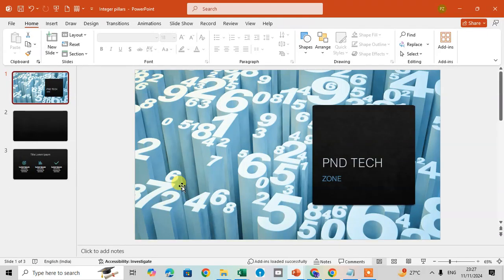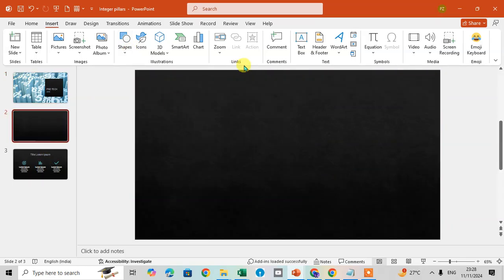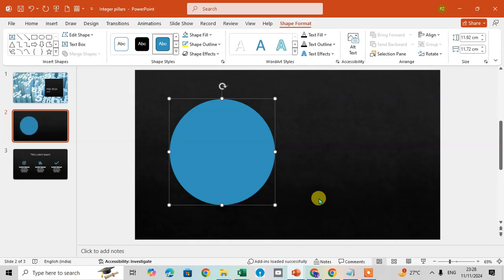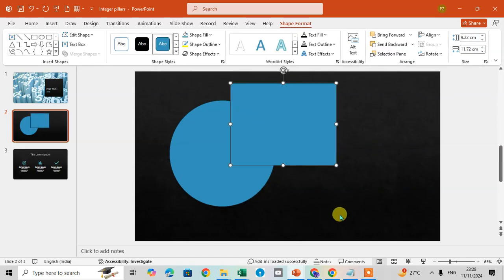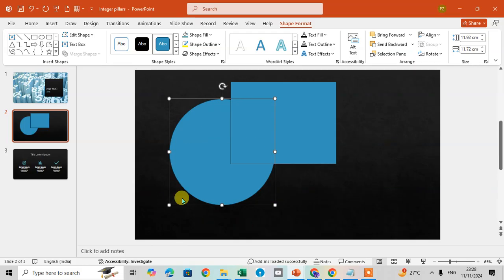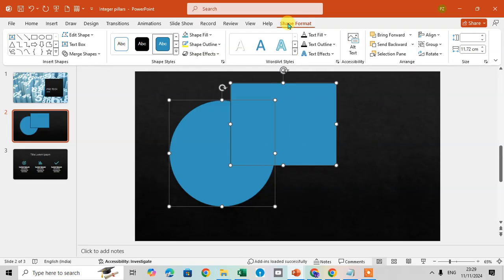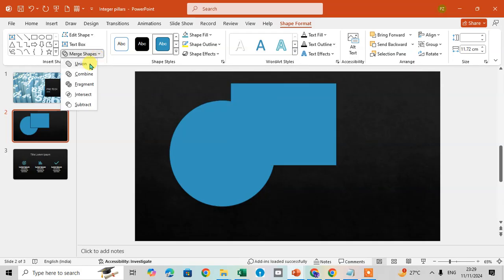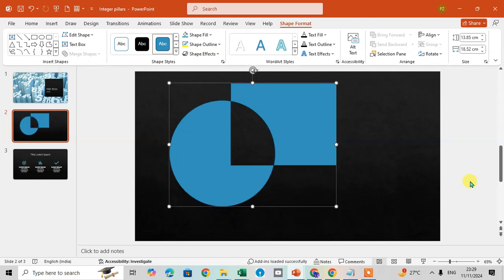How To Merge Shapes In Power Point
Learn how to merge shapes in Microsoft PowerPoint in this step-by-step tutorial. We’ll guide you through using the "Insert" tab to add shapes, selecting multiple shapes, and merging them using the "Merge Shapes" option for a customized design.

This tutorial is perfect for those looking to enhance their PowerPoint presentations with unique, merged shapes. Follow along to easily combine shapes and add creativity to your slides.